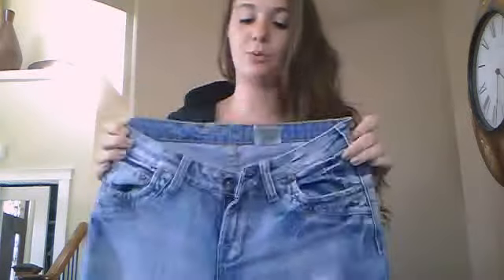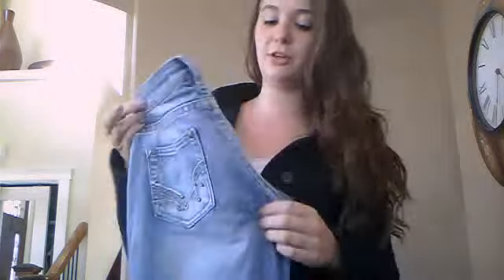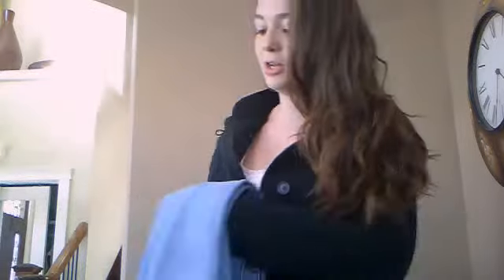Warehouse One Jeans - Courtenay